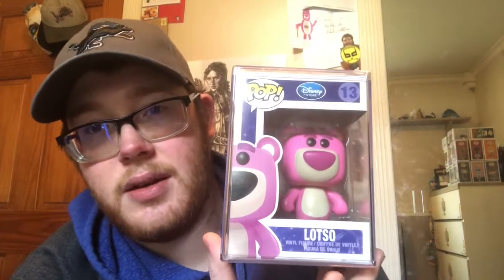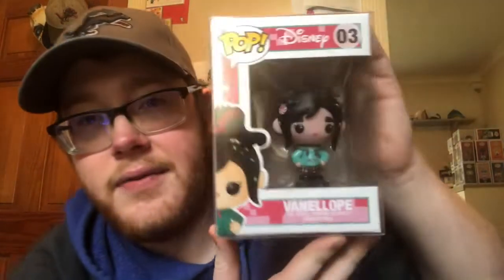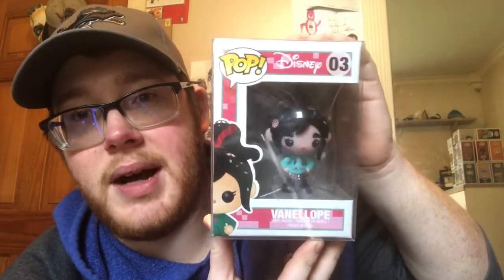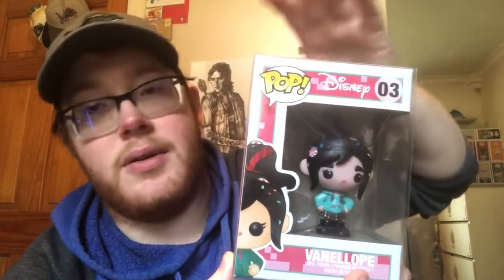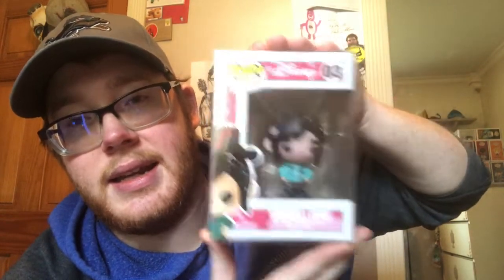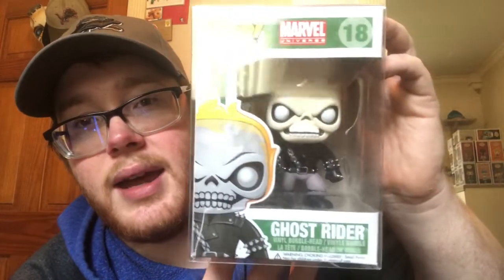Video Time ! Pick Ups And 7 Bucks A Pop !!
Hey there guys in this video I talk about some of the things I have picked up in the last couple of weeks starting Christmas week with the 7 bucks a pop drop. Then show off some of the pops I picked up!

If you guys need protectors hit this link and get a discount on the protectors that you buy!!!